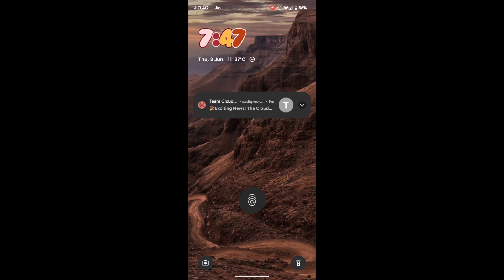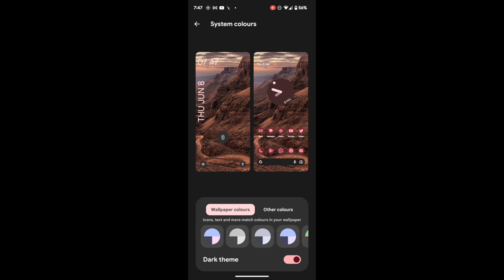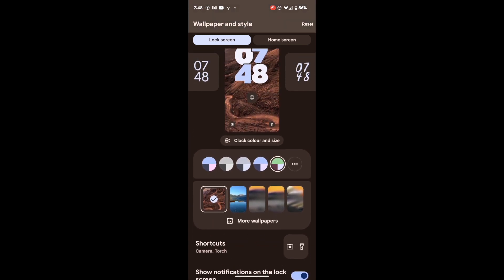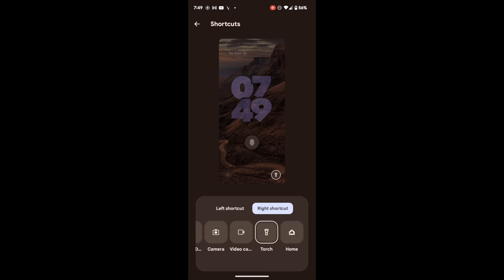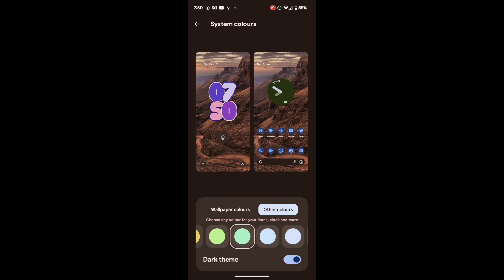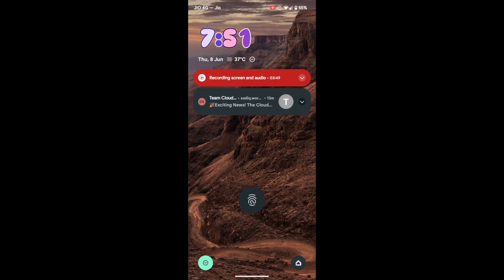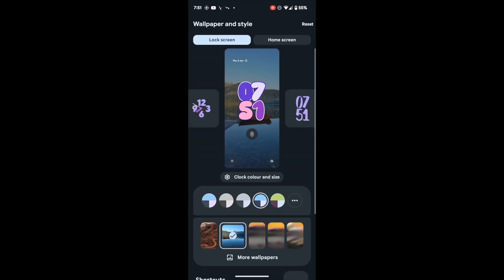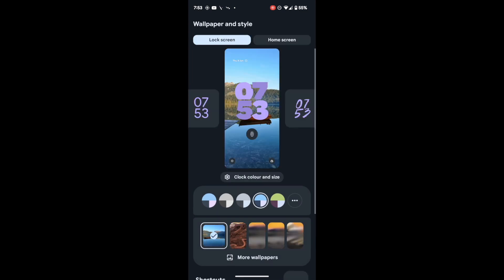How to Enable New Lock Screen Clocks Styles in Android 14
With the latest Android 14 Beta 3 update, Google has added quite a lot of new lock screen clock styles. Moroever, it has associated numerous customization tweaks with it as well. So in this video, we will be having a sneak peek at all of them. Follow along!

PS: Was going through some serious health-related issues for the last week so couldn't upload videos or cover articles. While I will slowly but surely catch up with my earlier pace but in the meantime, I would like to thank you all for the never-ending support ❤️.